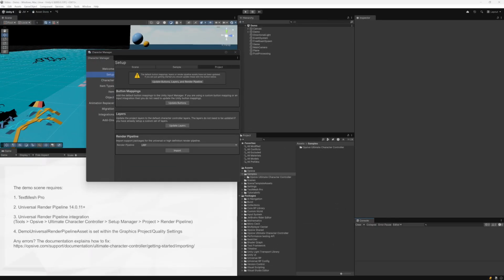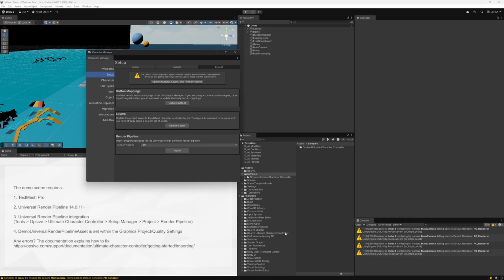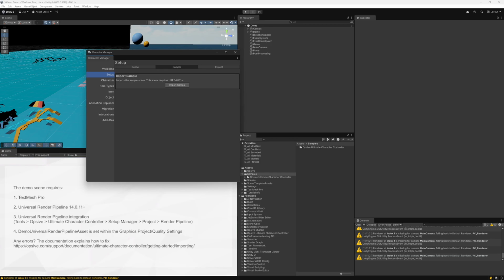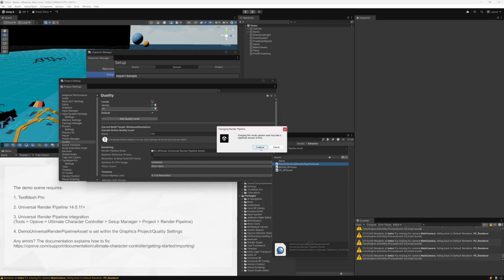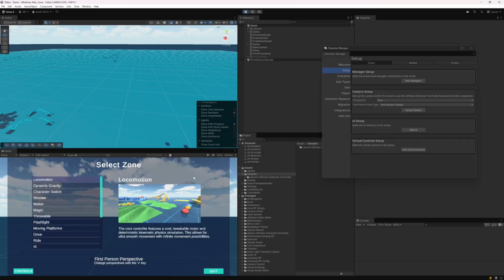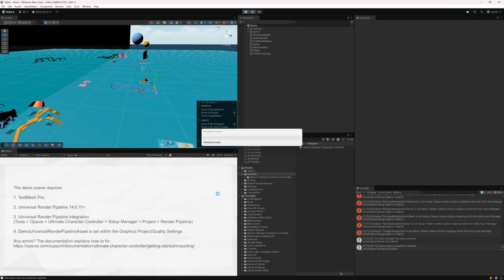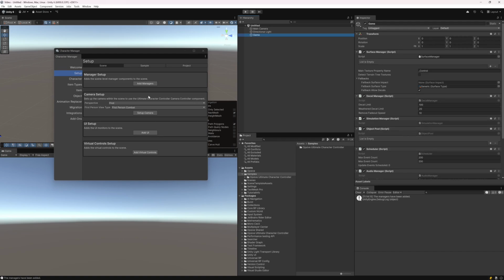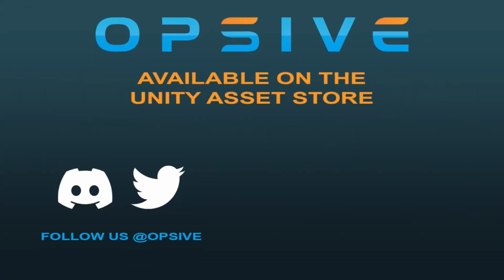Project & Scene Setup for the Opsive Character Controllers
In this tutorial we cover getting started with the Ultimate Character Controller and setting up your first project and scene. This tutorial also applies for setting up a project and scene in the UFPS: Ultimate First Person Shooter and Third Person Controller.

And remember to share your awesome creations with madewithopsive!

0:00 Introduction
0:21 Project Setup
4:23 Scene Setup
5:34 Video Wrap Up